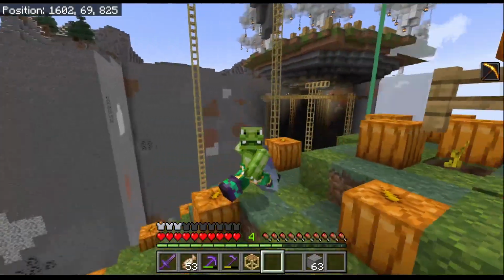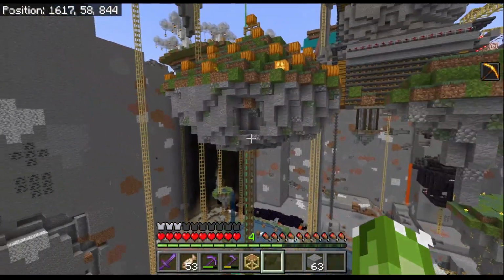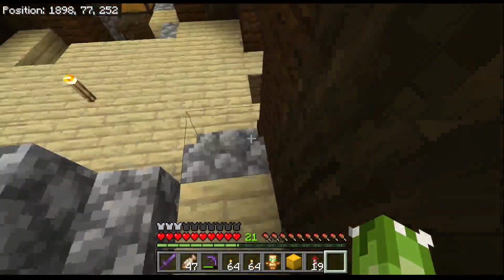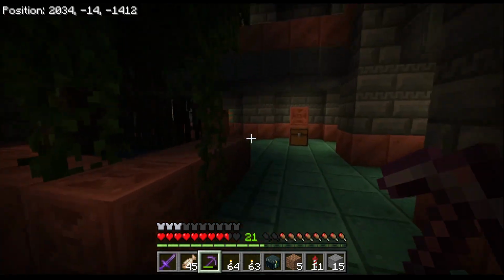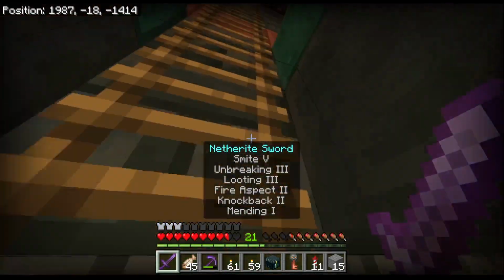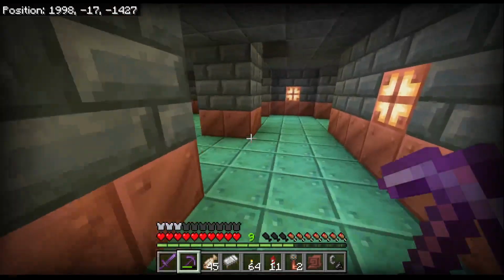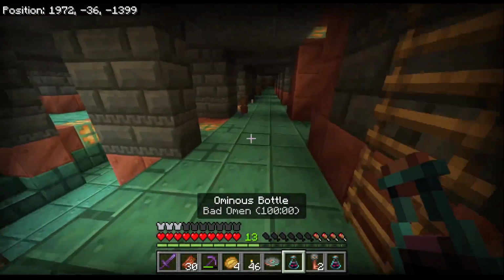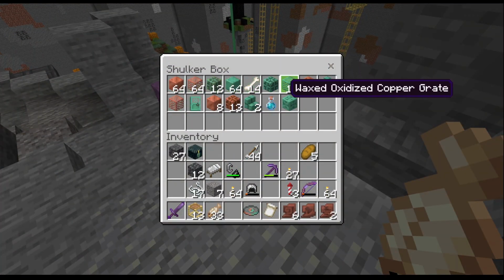Minecraft Bedrock Edition | A Trialing Chamber | Single Player Survival Let's Play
Another of our farms now decorated with an island, and it's time to start fitting in a few more similar farms around it. First though, another tree, this time out of coal. But something has changed once again in the world, so we should probably go check out those new trial chambers...
Links!